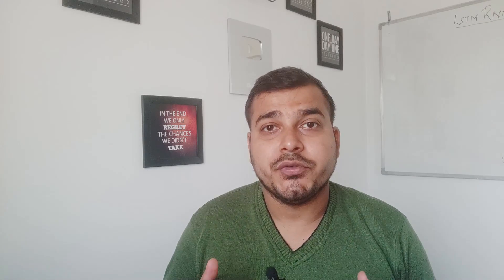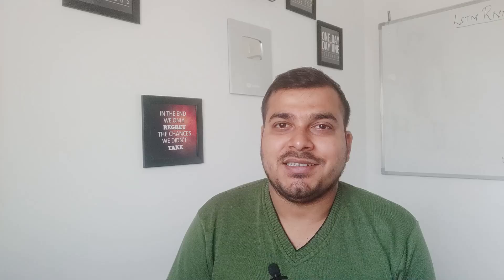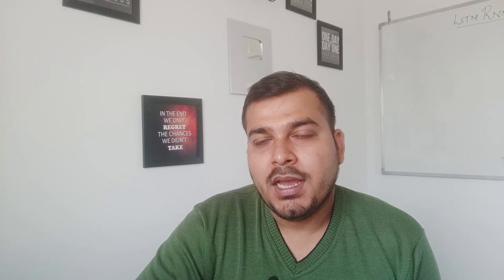Interview Questions On Statistics - Data Science Interviews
Interview Questions?
Examples usecase for Gaussian Distribution
Examples usecase for Non Gaussian Distribution
What is a Bernoulli distribution?
What is a normal distribution?
What is the central limit theorem?
What is the difference between skewed and uniform distribution?
What do you understand by Hypothesis in the content of Machine Learning?
How will you find the correlation between a categorical variable and a continuous variable ?
How to sample from a Normal Distribution with known mean and variance?
How Do we use distribution?